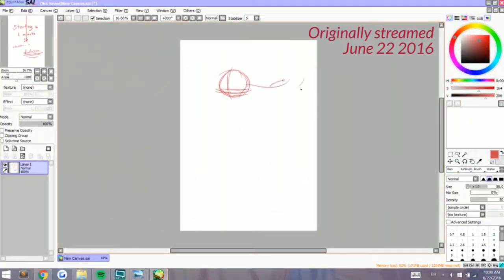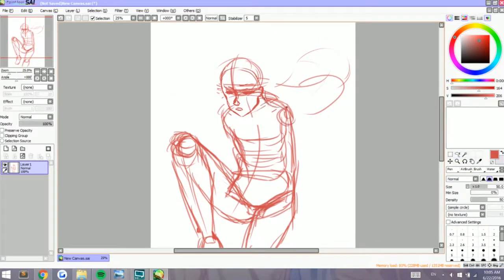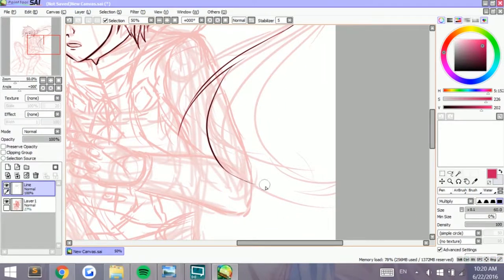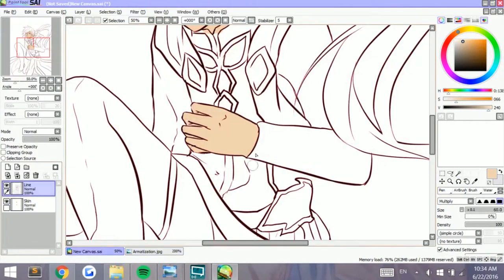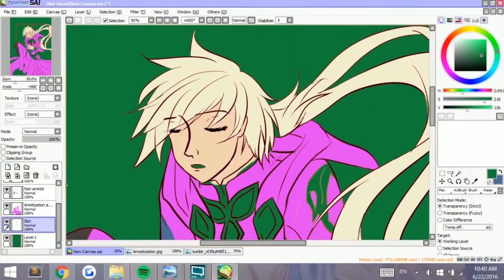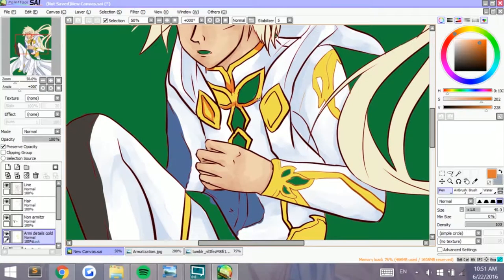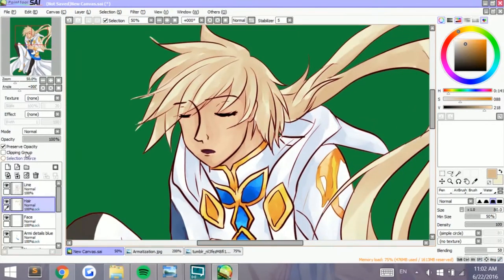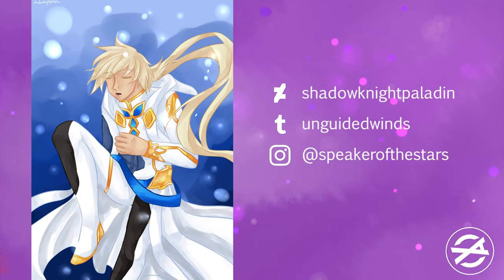Armitizing [Talesof69min x Speedpaint]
You guys don't understand how excited I was when I saw the prompt. I know Zesty isn't the best Tales game there is but damn do I love it.

+Trancer
---Gunner Olsen
+Newsroom
---Riot
+Vanishing Horizon by Audionautix